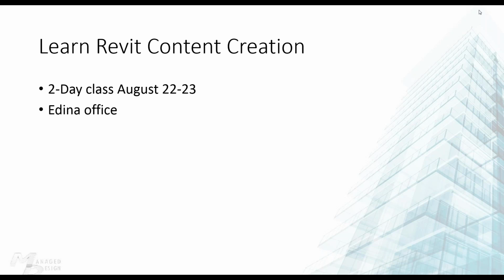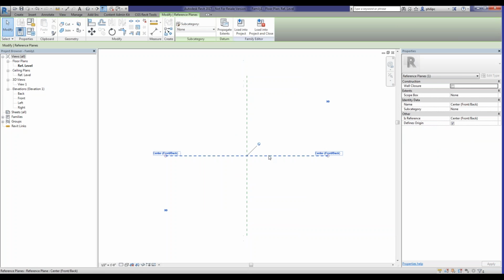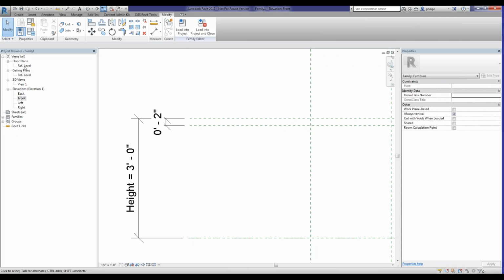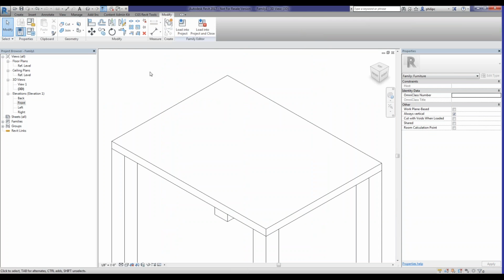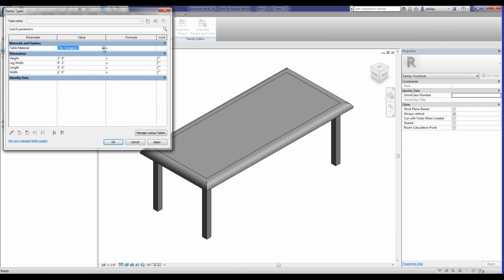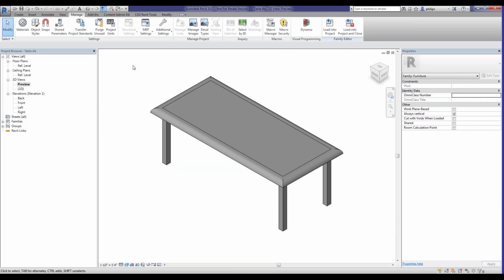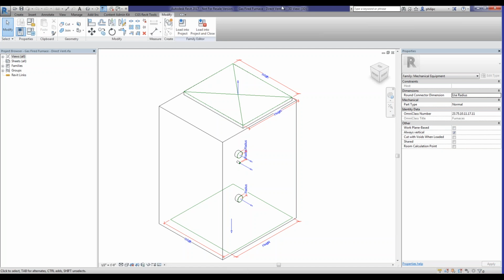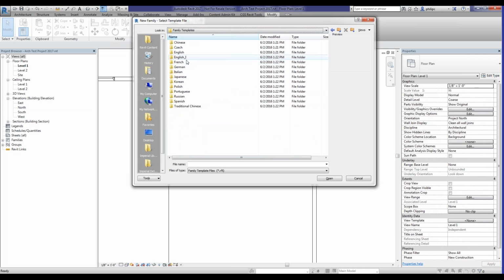Simply Creating Revit Families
This is a webinar presented by Philip Charlson from Managed Design showing how easy it is to create basic families within Revit 2017.